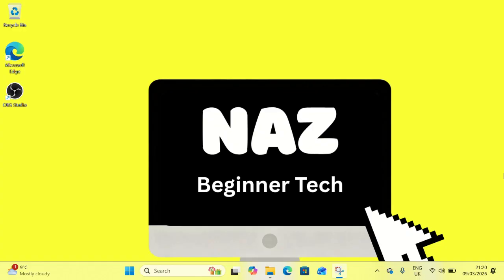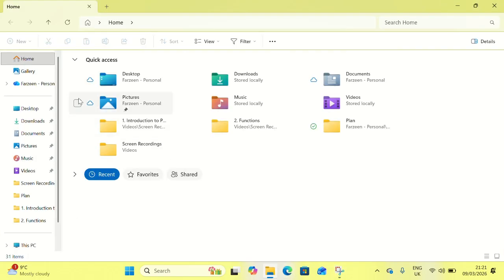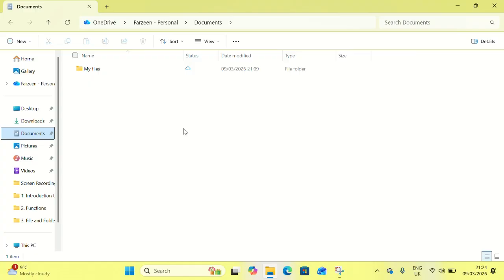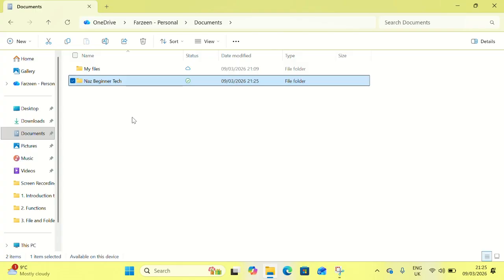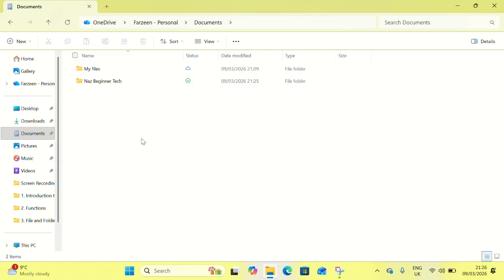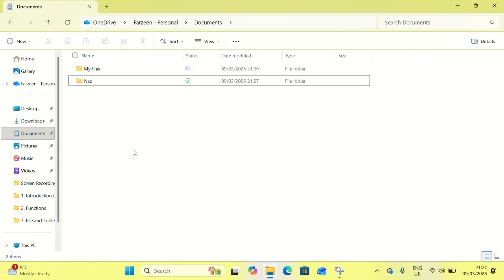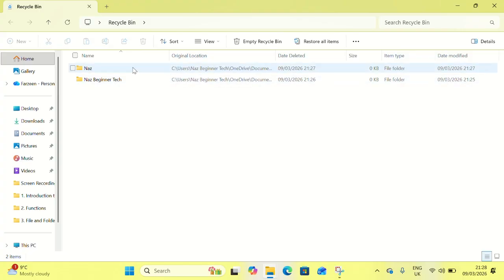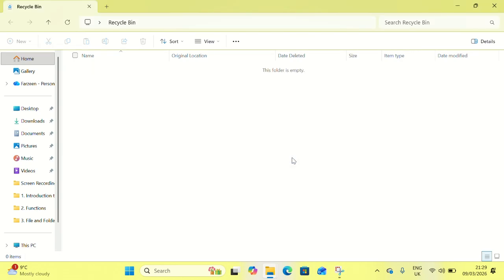Lesson 3: Files and Folder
Are you new to computers? In this beginner-friendly lesson, we cover one of the most important computer skills: understanding files and folders.

In this video you'll learn:
• What a file is
• What a folder is
• How files and folders help organize your computer
• How to open File Explorer
• How to create a new folder
• How to rename folders
• How to delete files
• What the Recycle Bin does

This step-by-step guide is designed for complete beginners, so you can follow along and practice as you watch.

If you're learning how to use a computer for the first time, this lesson will help you build a strong foundation.